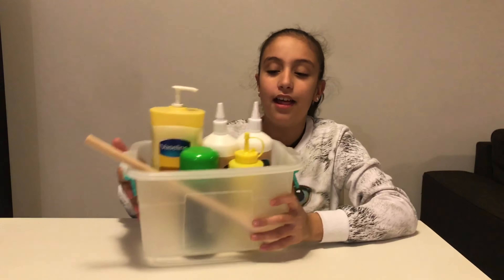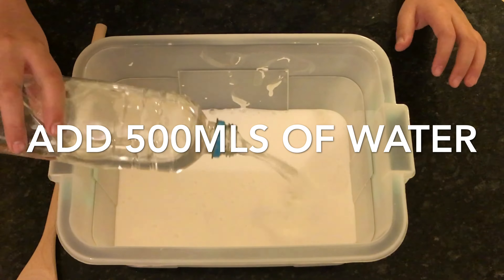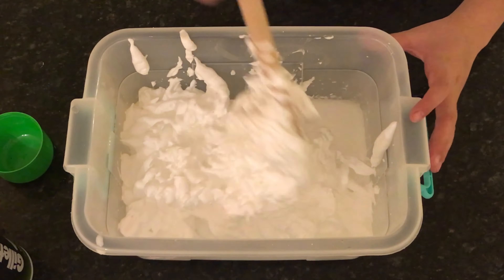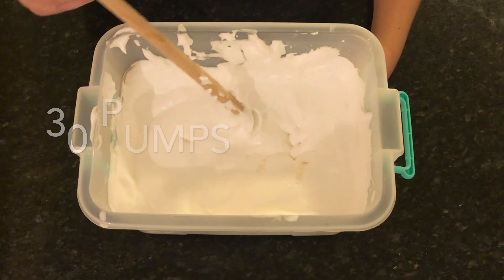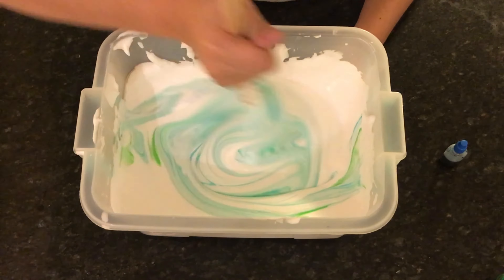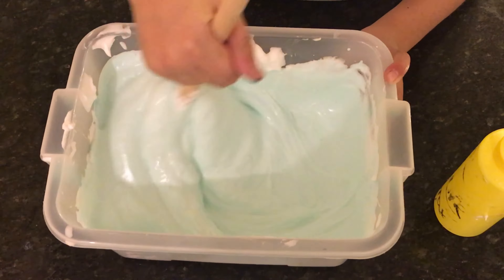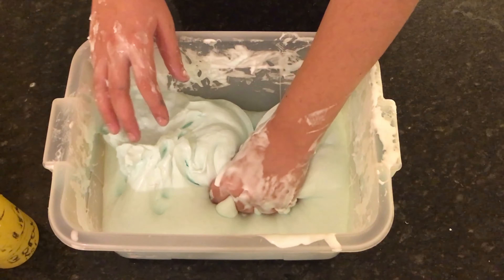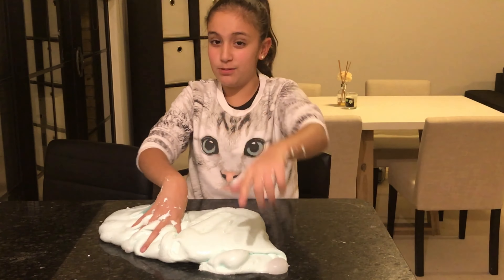Making Jumbo Fluffy SLIME.....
How to make Jumbo Fluffy Slime